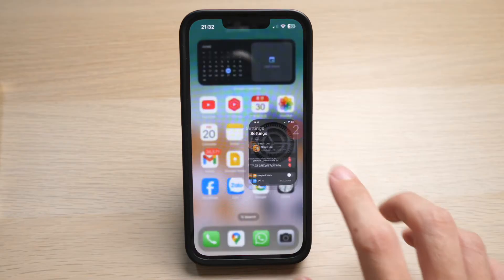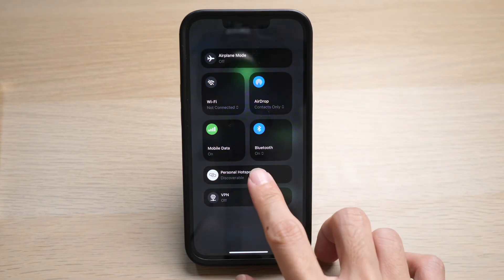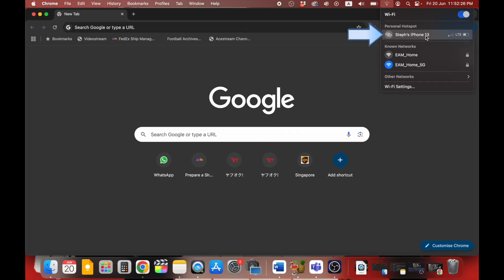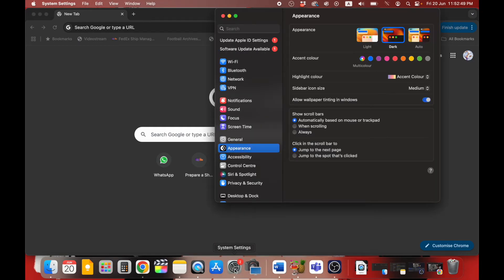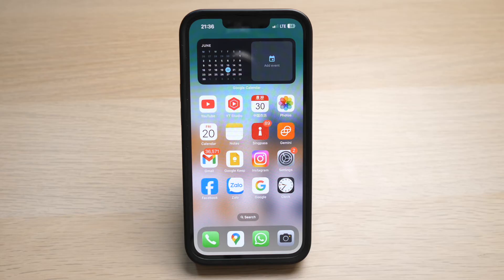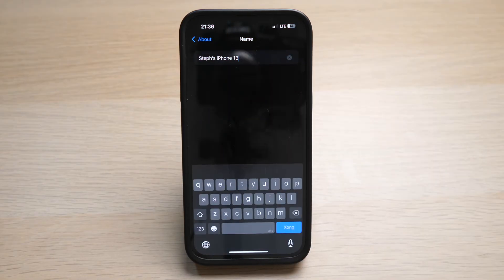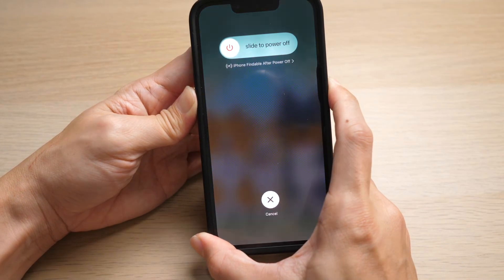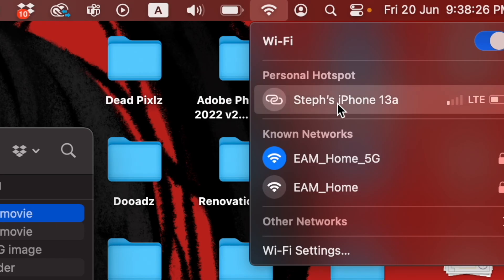How to fix Mac not connecting to iPhone Hotspot - Guide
In today's video I show you how to fix Mac not connecting to iPhone Hotspot.

HELP ME GROW MY CHANNEL
1. Click the “Thumbs Up”  LIKE button
3. Leave a comment or Question so I know how I can help
4. Share the video with others